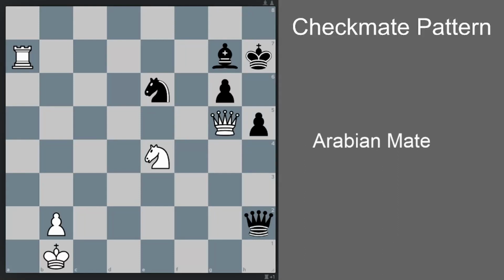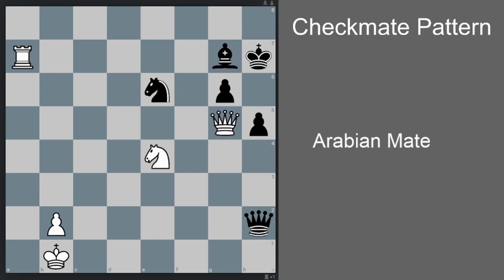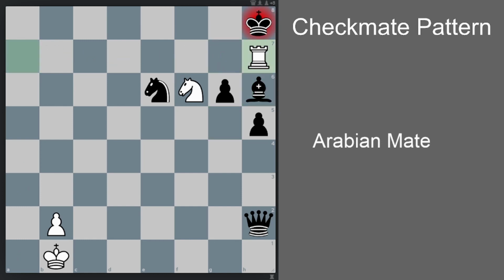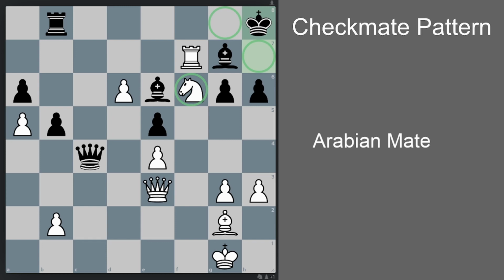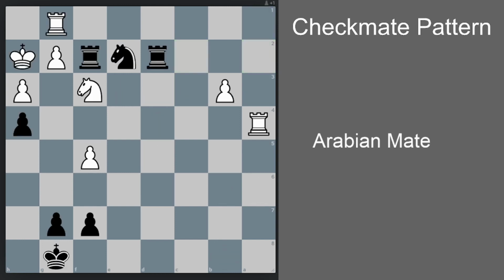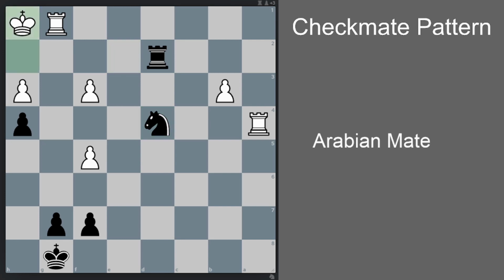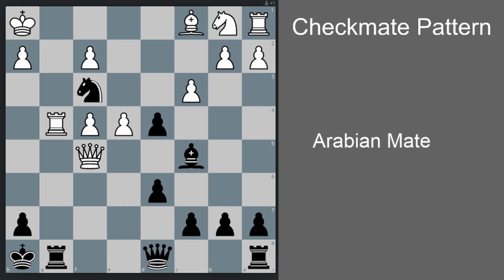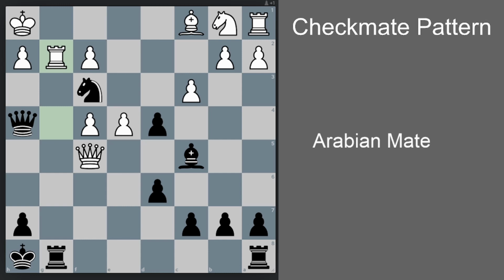The Ancient Arabian Mate (Checkmate Pattern You Must Know!!)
Arabian Mate Checkmate pattern (mating motif)